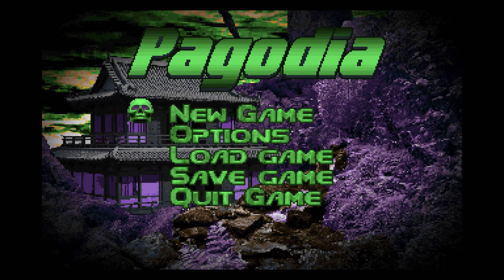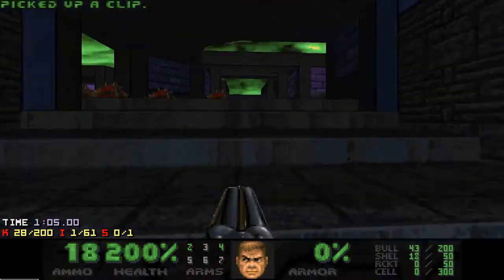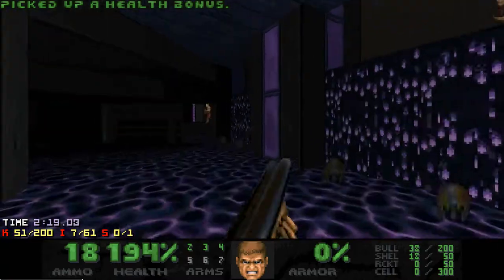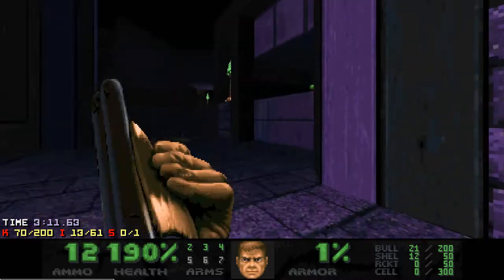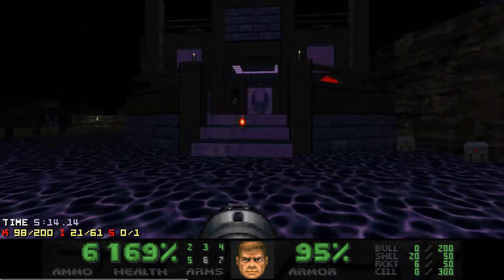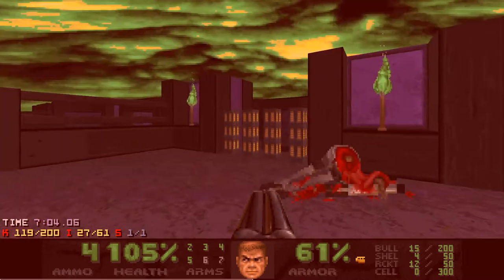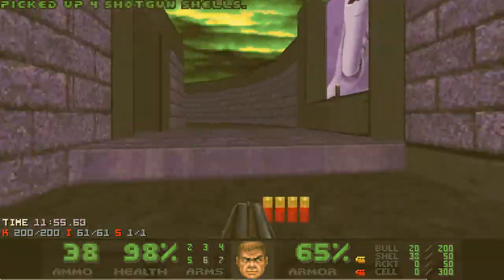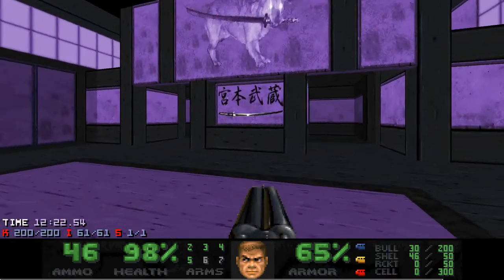Doom II — Pagodia — Map 03 (Triple Impact) UV-MAX (With Commentary)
This is my post-commentary over a recorded demo.